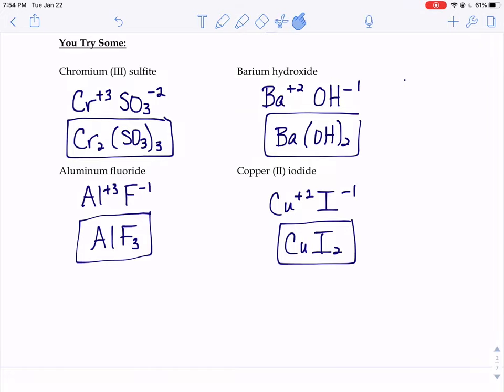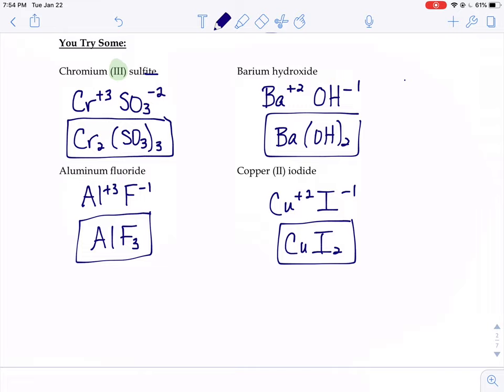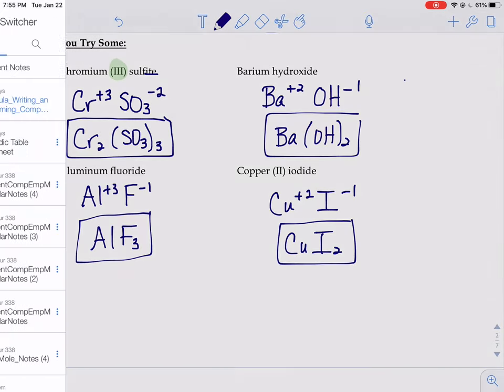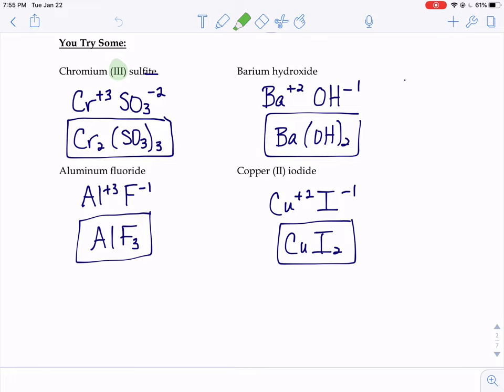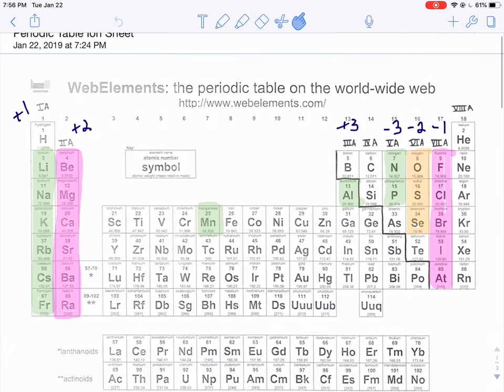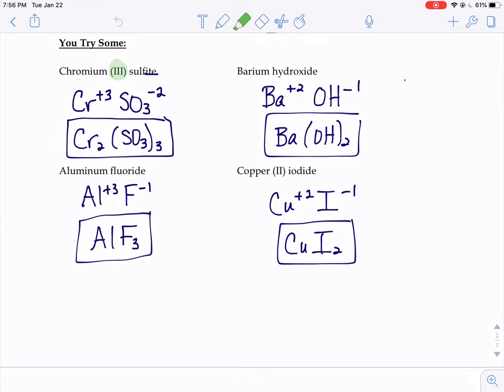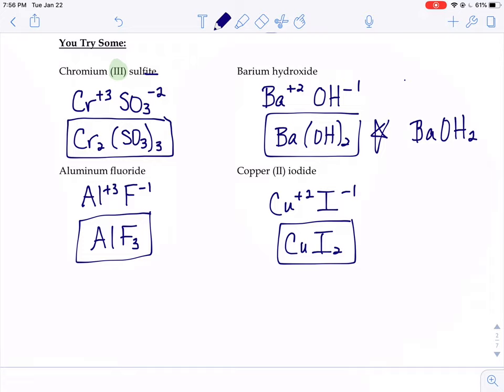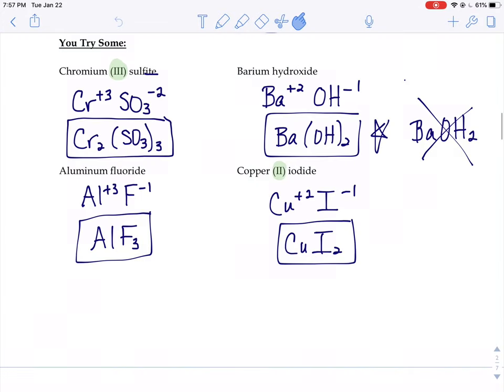You Try Some Ionic Formula Writing